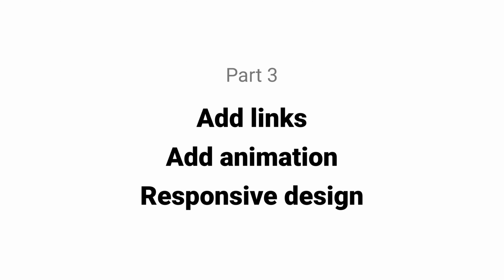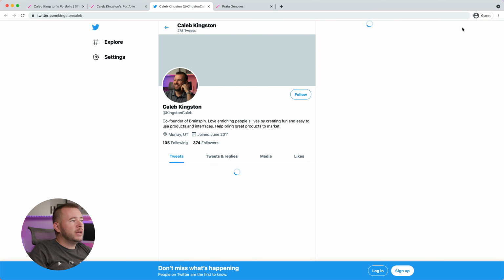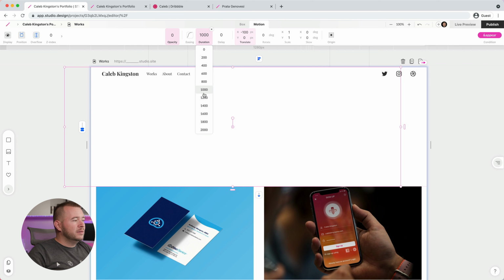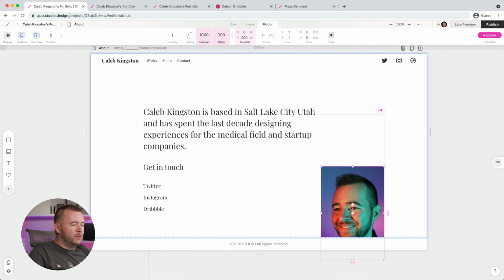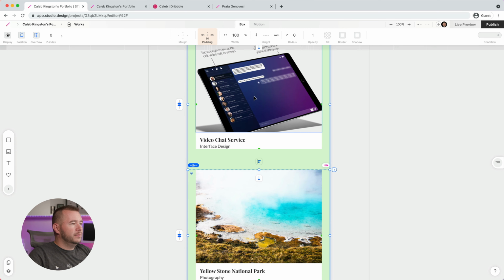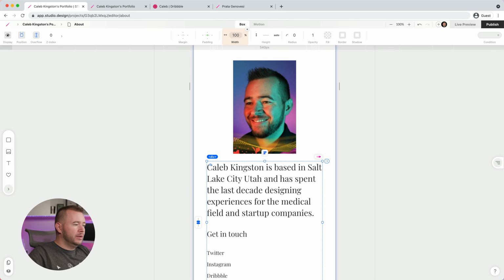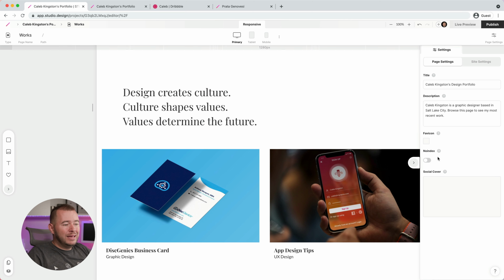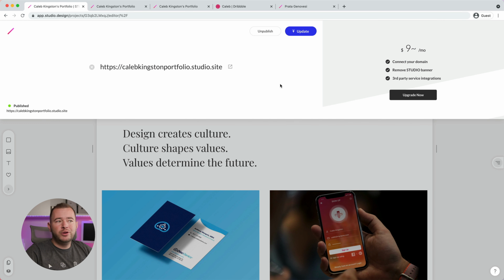Creating a responsive portfolio from scratch in STUDIO (Part 3 of 3) - Beginner Tutorial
This beginner tutorial introduces how to create a beautiful portfolio  from scratch in STUDIO. in the tutorial, we covers the complete process, starting from creating the layout, adding animations, responsive design, and publishing.

In the last part, we are going to setup following things:
1. Linking pages
2. Adding animation
3. Adaptive responsive
4. SEO settings
5. Publish the website!